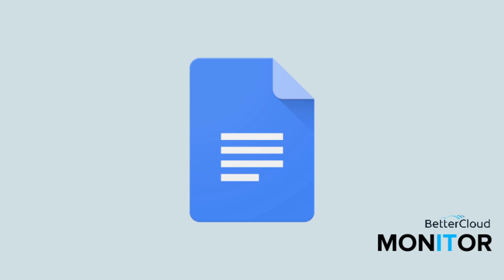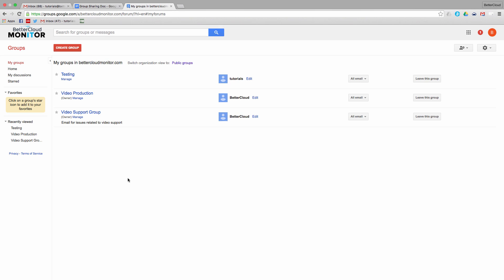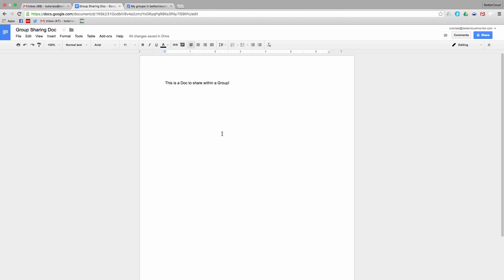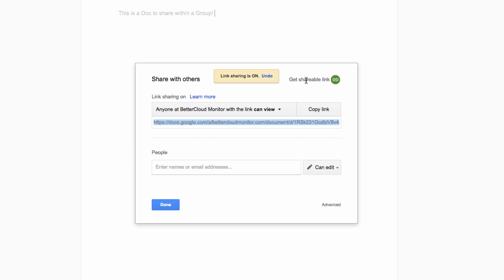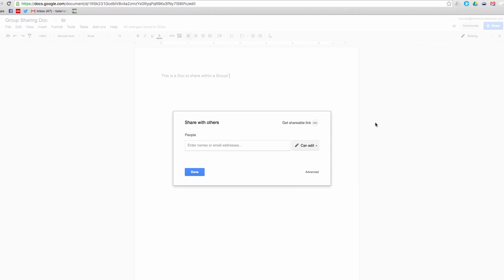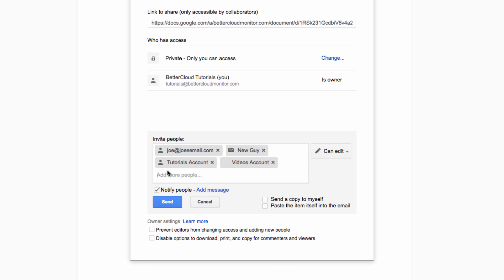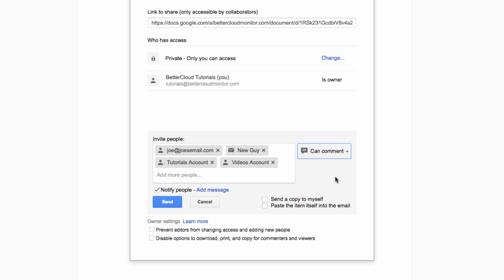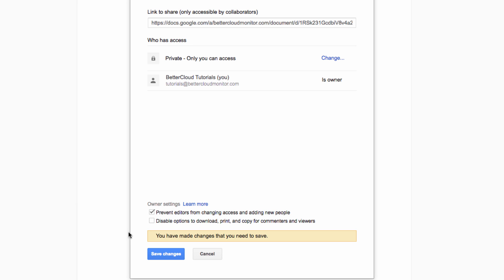How to Share a Google Doc With a Group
Instead of sharing a Doc with a Google Group using a public link, which presents a security hazard because anyone with the link can view the document, you can share directly with a group. To do so, follow these steps.